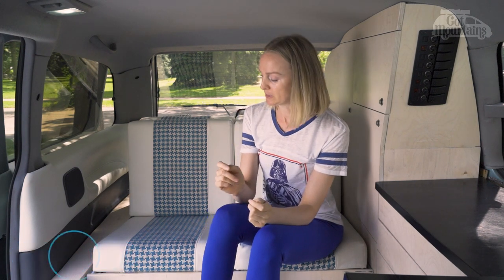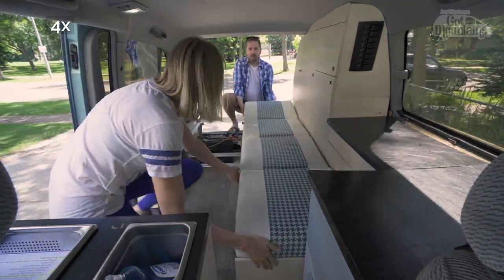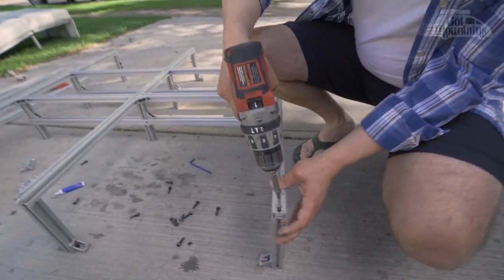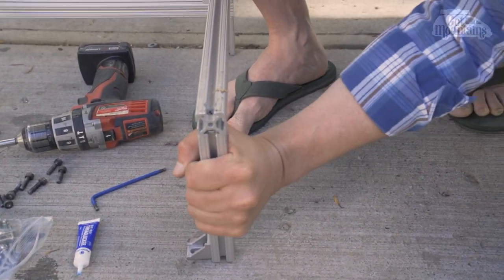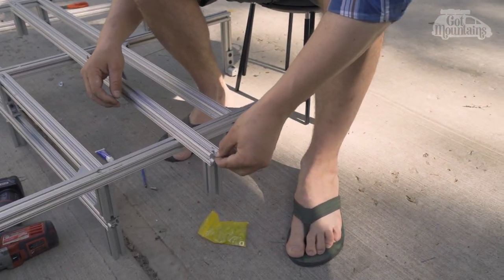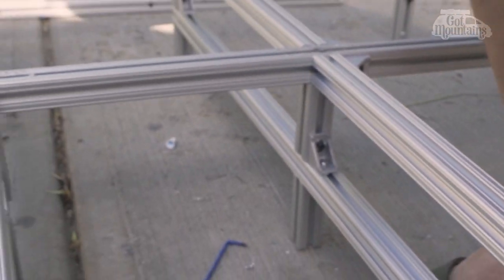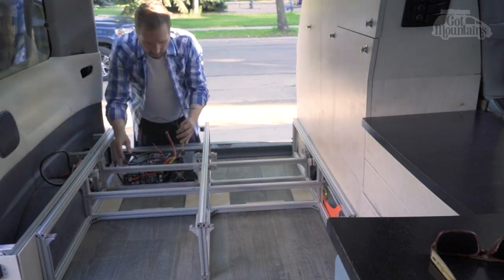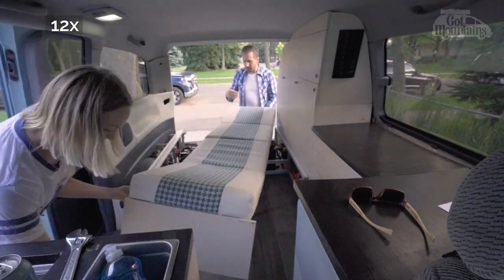We TORE APART our ROCK AND ROLL BED! DIY van conversion cheap!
Don't get me wrong, I love my micro camper van, but sometimes you just have to tear your diy van build apart to make it better - today you'll see the core of our 80/20 aluminum project! In this video, you can watch us as we remove and disassemble our DIY rock and roll bed that was made from 8020 t-slot extruded aluminum. We took a down day to replace all the steel bolts with stainless steel, as well as add a thread locking glue to each bolt. This will keep the bolts from loosening over time due to the vibration of the van, engine, and rough 4x4 roads.

During this exercise, we had to disconnect our electrical which runs through the middle of the bed. Look forward to a video tour of our electrics soon!

Tour a DIY micro-camper that seats and sleeps up to 6 people! Fully outfitted RV with inverter, stove, heater, rock-n-roll bed, etc! Parts list below!

0:00 Summary of our rock and roll bed
1:26 Removing the bed
2:11 Disconnecting the electrical
3:24 Disassembly of 8020 aluminum rock and roll bed
3:50 End tap 8020 t-slot extruded aluminum
5:19 Reassembling the extruded aluminum rock and roll bed
6:17 Using t-nuts and corner brackets with 8020 t-slot extruded aluminum
10:15 Adding slot trim to t-slot extruded aluminum
10:23 Putting the rock and roll bed in the van
10:58 Reconnecting the van electrical
12:06 Wrap-up explanation and summary